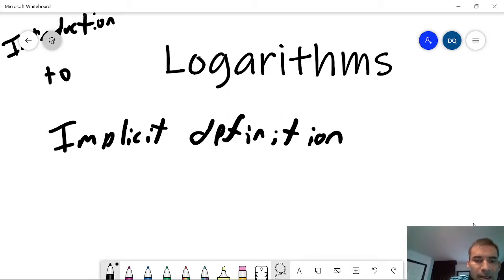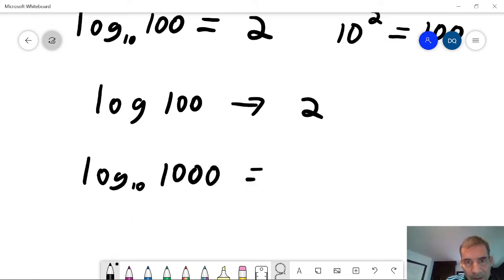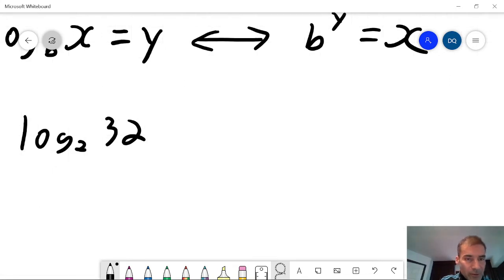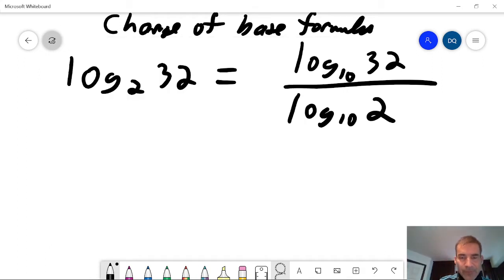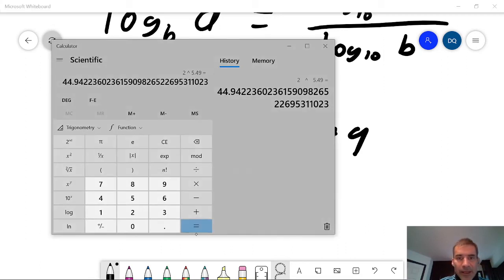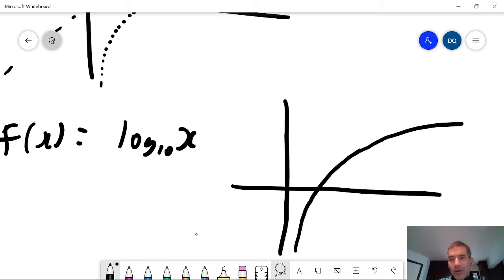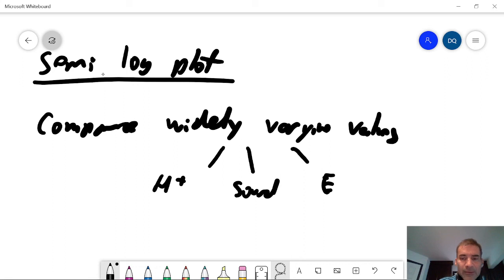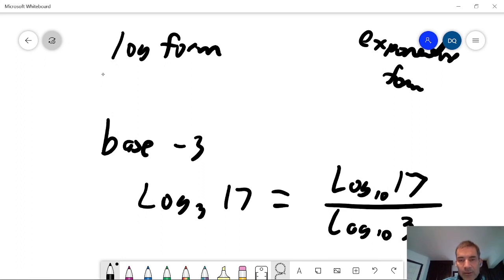Introduction To Logarithms